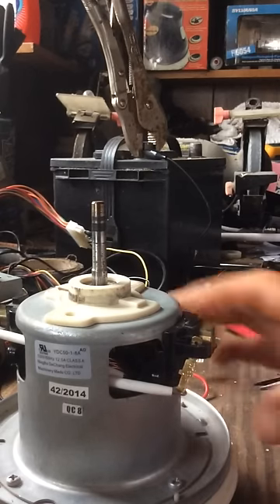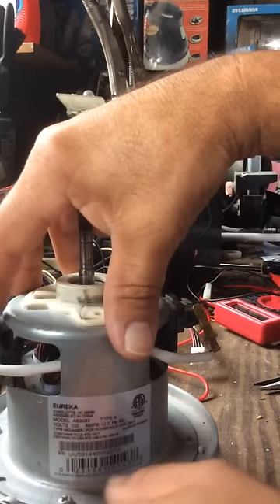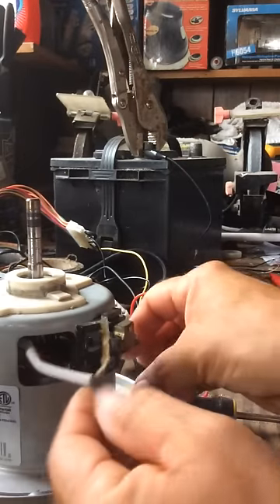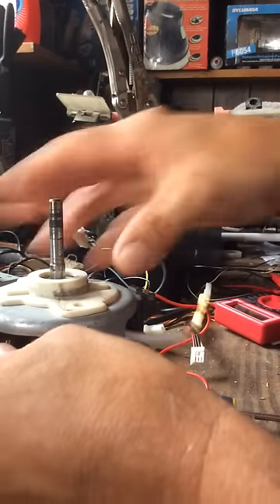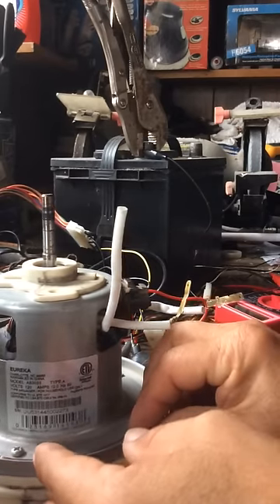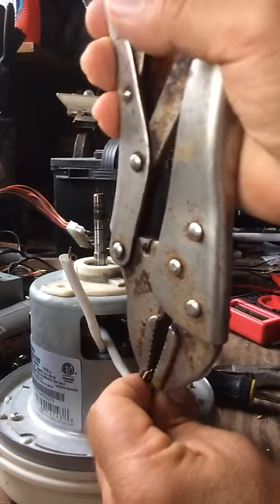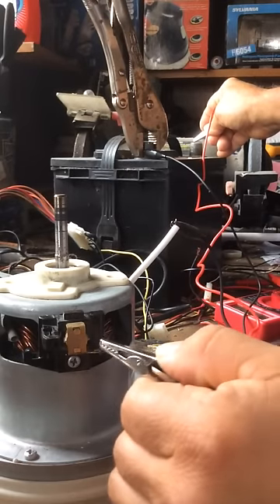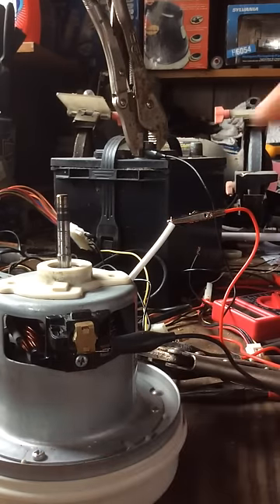How to convert a 120v ac vacuum motor to work on 12 volts dc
How to run a vacuum cleaner ac 120v motor on 12v  dc car battery. Current draw is 2.5 amps and 5 amps with load to stop the motor.